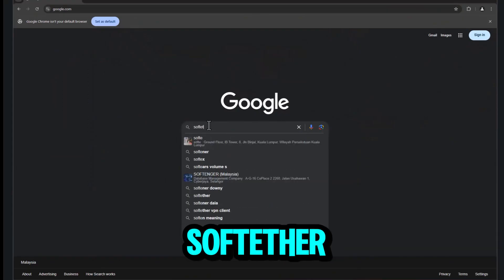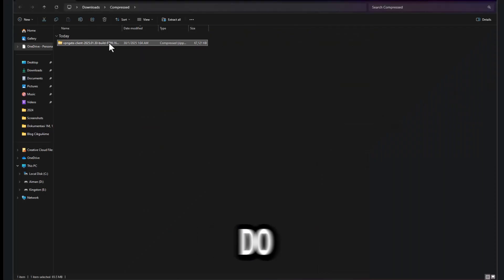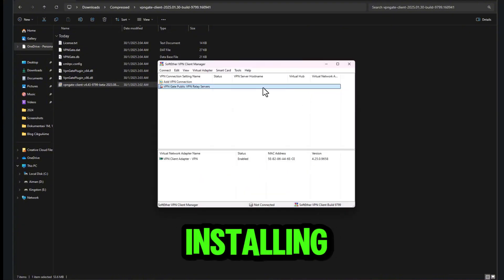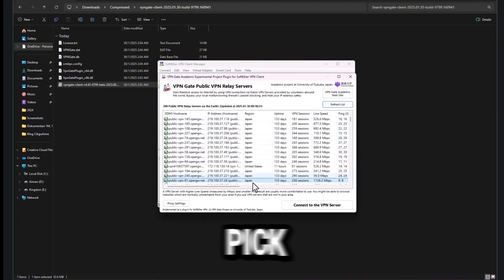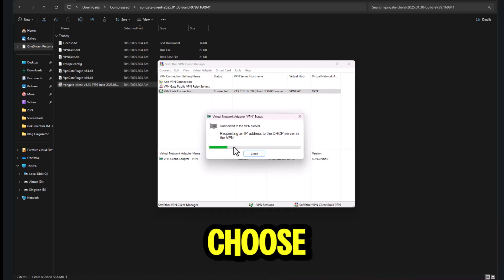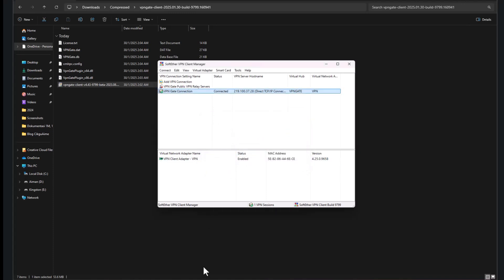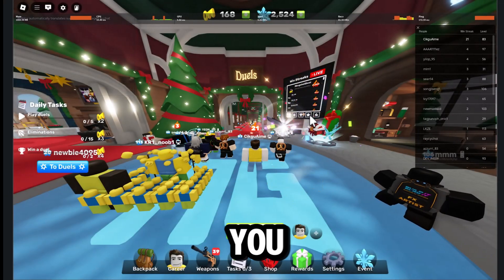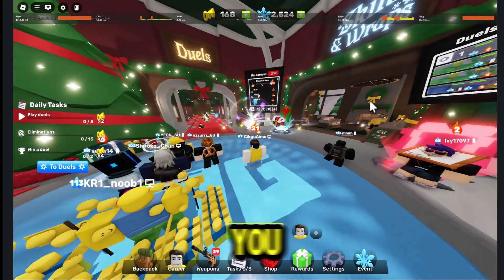How to Fix High Ping in Roblox (2025) | Best Method for Lower Ping!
Struggling with high ping in Roblox? In this video, I’ll show you the best way to reduce ping and enjoy smooth gameplay! Using SoftEther VPN, you can connect to better servers and lower your ping easily. Follow this step-by-step guide and say goodbye to lag!

✅ Download SoftEther VPN
✅ Best servers for lower ping
✅ Works for all regions (Asia, USA, Europe, etc.)